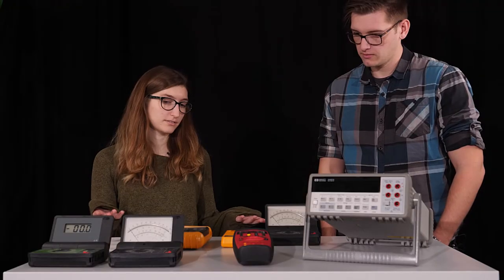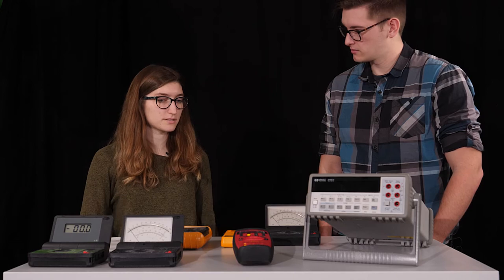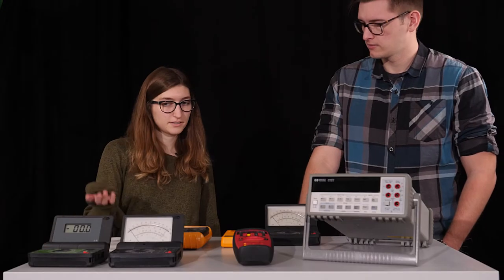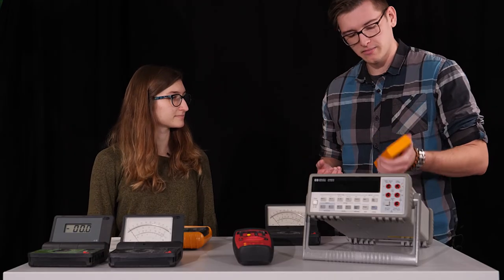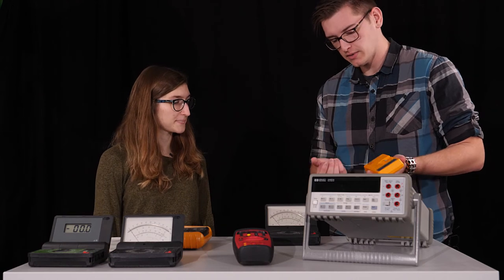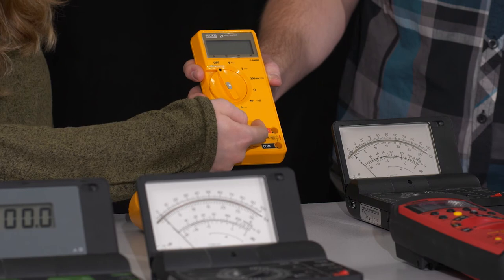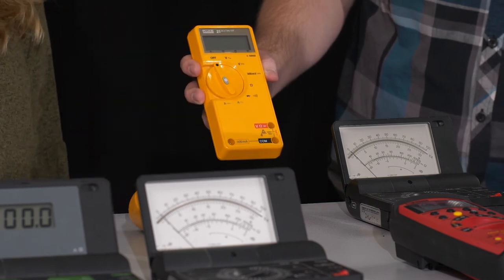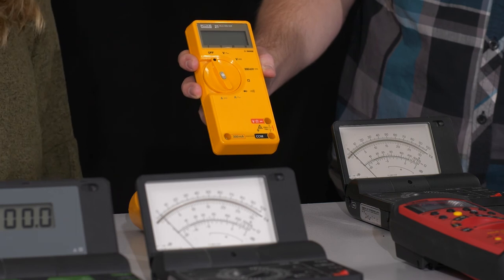Student Demonstration: Multimeters (1)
Authors: Eirene Kowal, Chistopher Gloeckle, Gunnar Schmidt and TH Lübeck

This video is part of the course "Technical English. Electrical Engineering".

The course is free and open. Follow this link to the course

The course has been developed as part of the project IMPact Digital.

The project is supported by the Bundesministerium für Bildung und Forschung (BMBF).